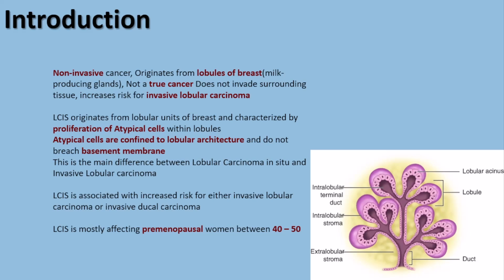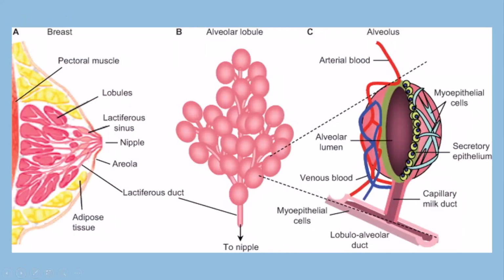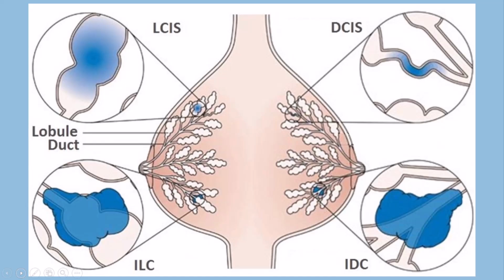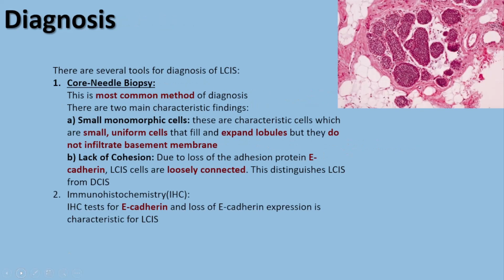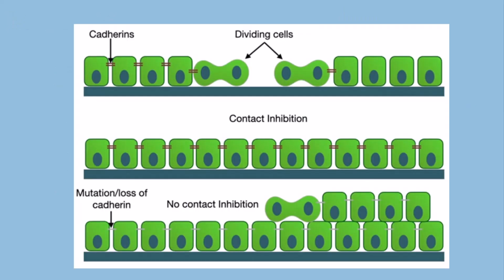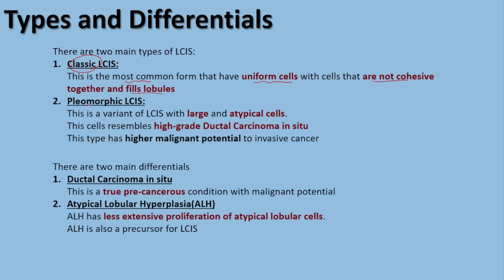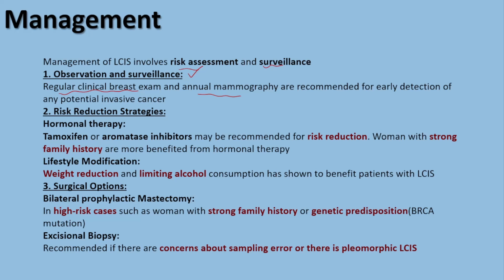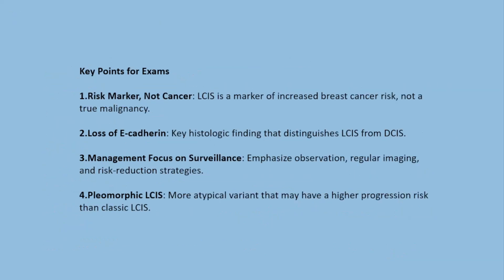Lobular Carcinoma in Situ | Everything you need for board exam!